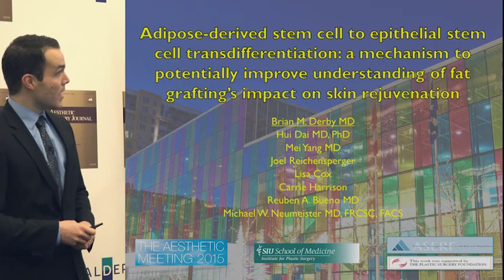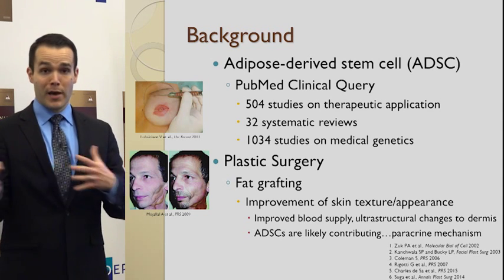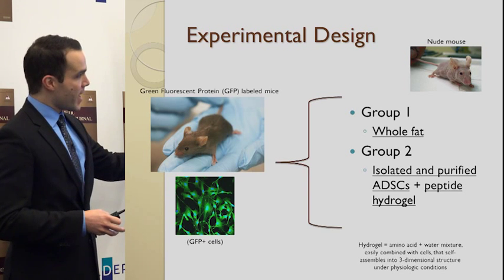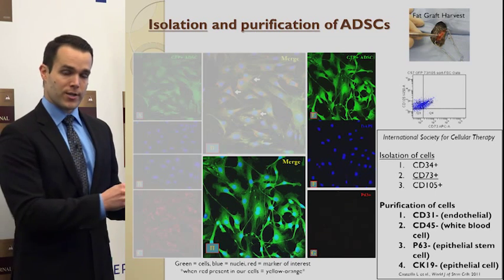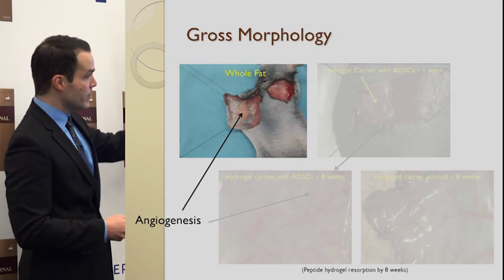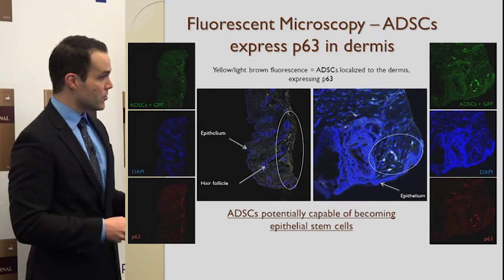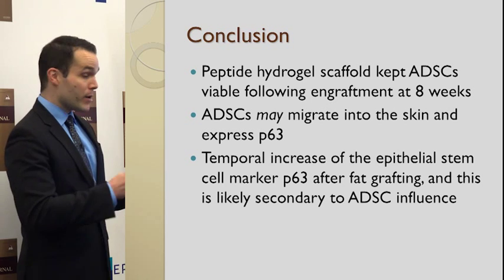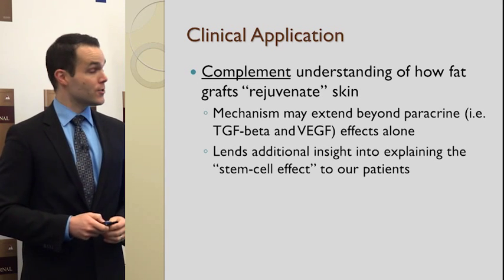Dr. Brian Derby discusses his "Best Research Paper" in the ASJ Live Theater, Montreal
Dr. Brian Derby discusses his article which was awarded "Best Research Paper" by the Aesthetic Surgery Journal while in the ASJ Live Theater in Montreal.